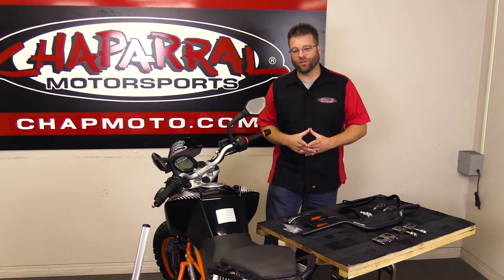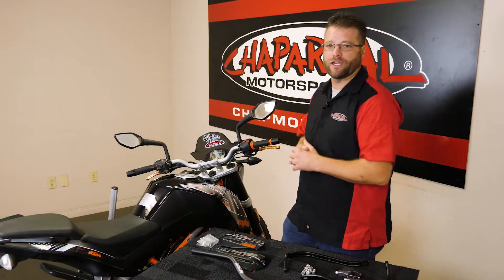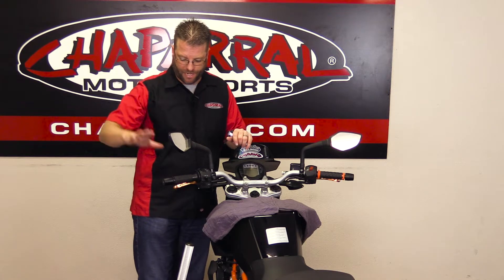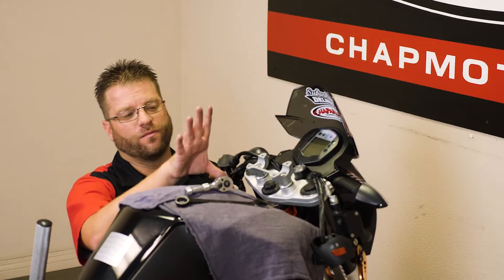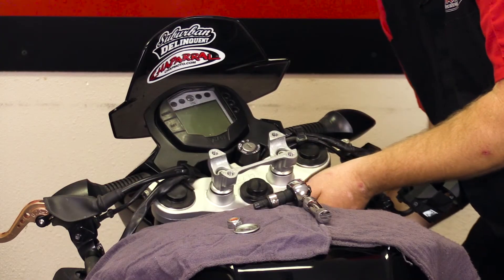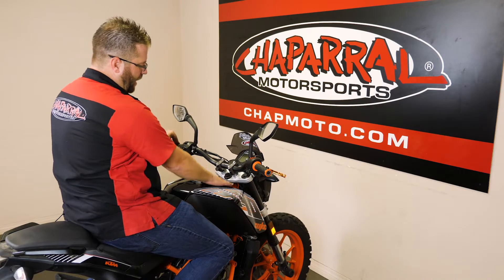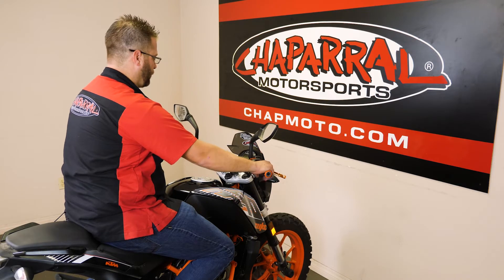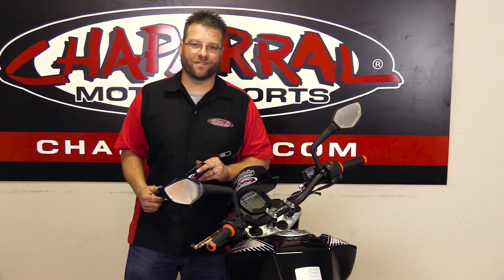How to Upgrade Your Motorcycle Handlebars - Zeta Aluminum Pro Taper 1-1/8" Handlebars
shows the functional benefits and the installation of theZeta 1-1/8" Handlebars. This installation is the same for most all motorcycle handlebars. Shop or learn more about the kits below

Need them taller yet? and see the riser extensions below